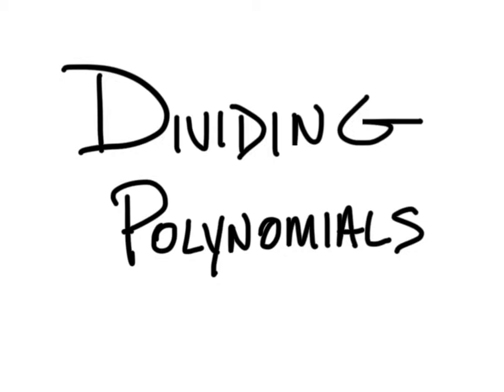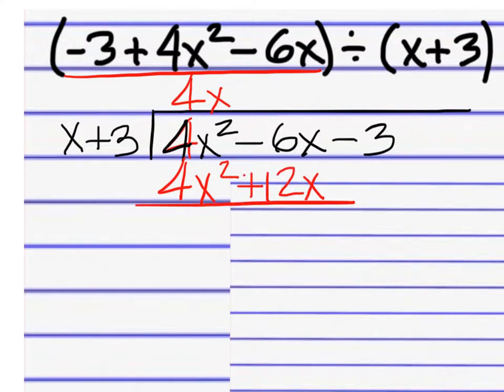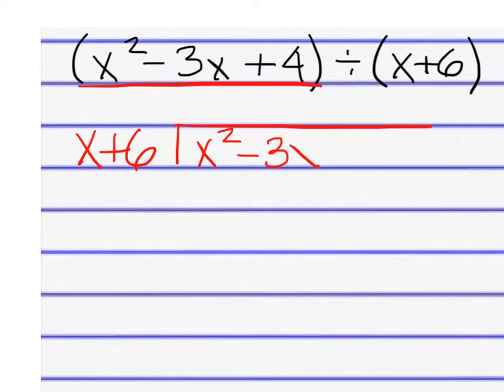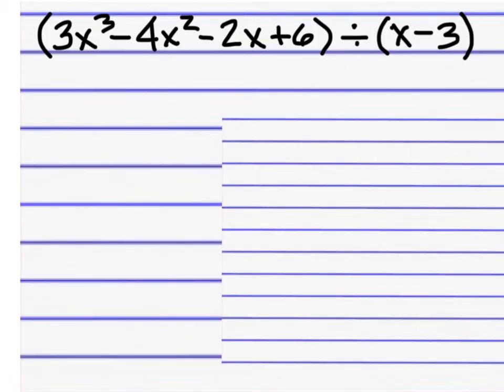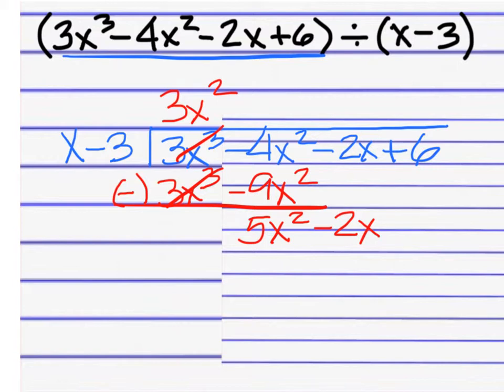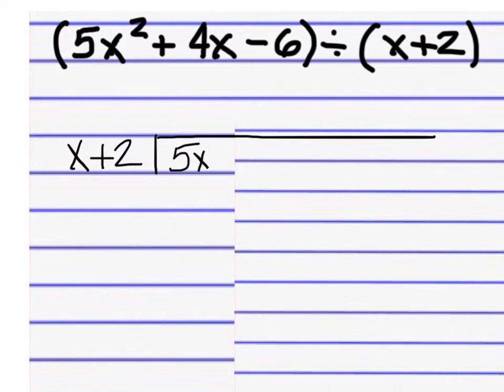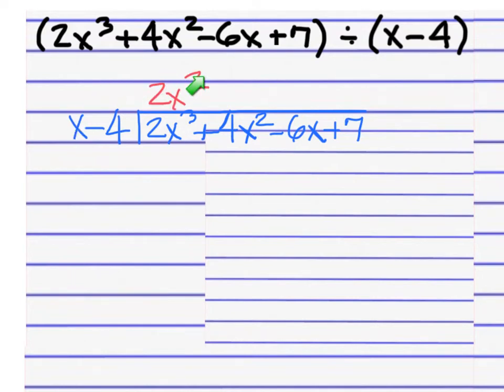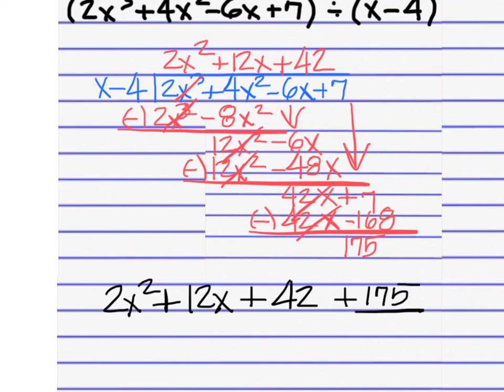10-13-14 Algebra 2